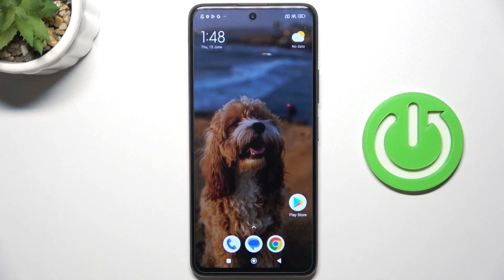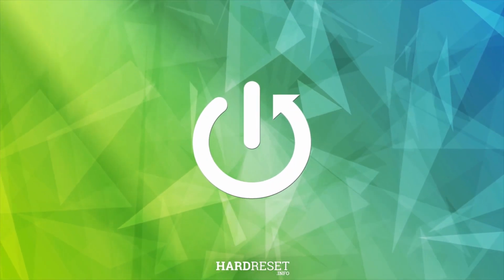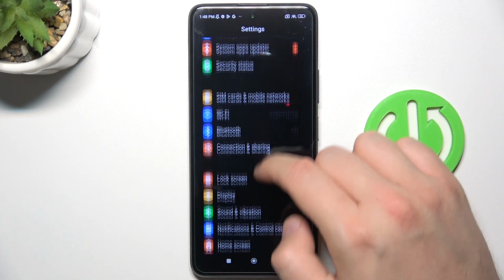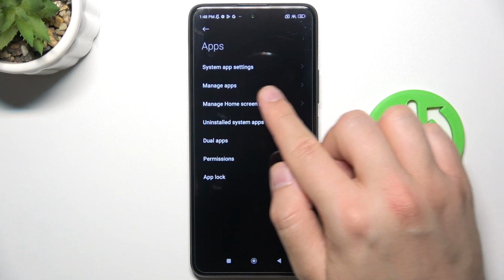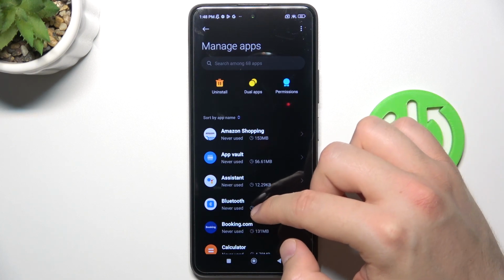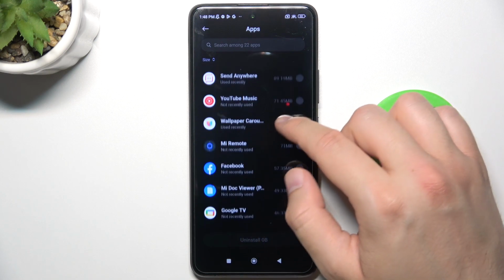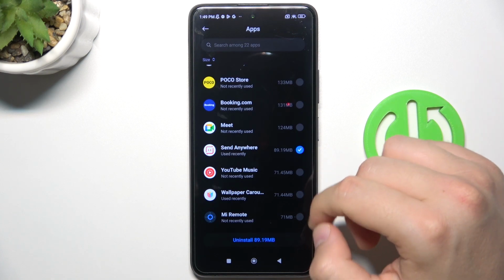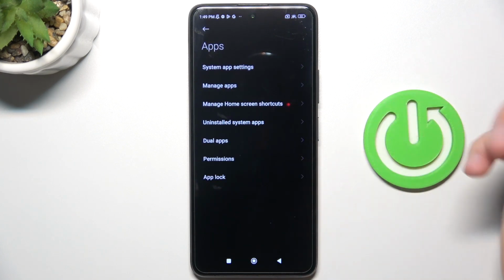How to Uninstall Apps on POCO X3 GT?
This tutorial video guides you through the process of uninstalling apps from your POCO X3 GT smartphone. Learn how to free up storage space and declutter your device by removing unwanted or unused applications.

How to remove apps from POCO X3 GT?
How to uninstall applications on POCO X3 GT?
How to delete unwanted apps on POCO X3 GT?